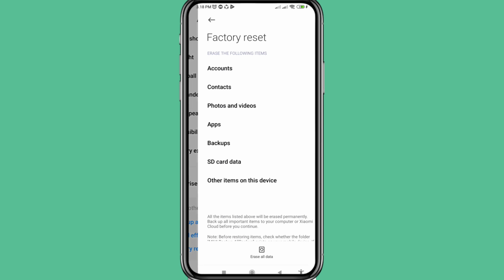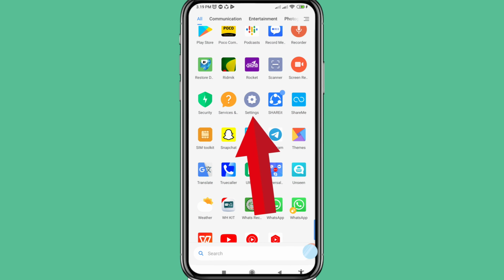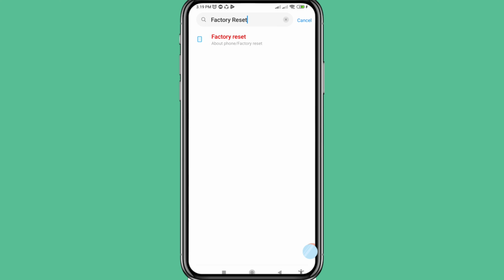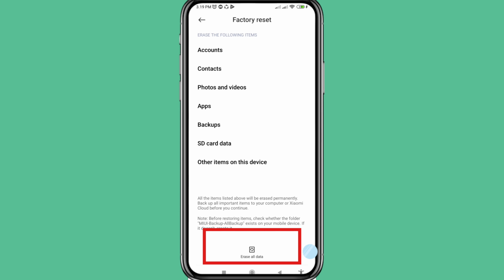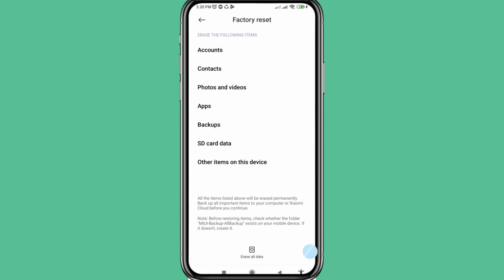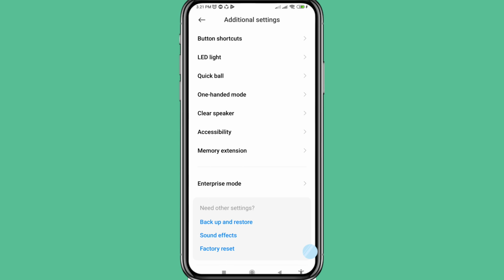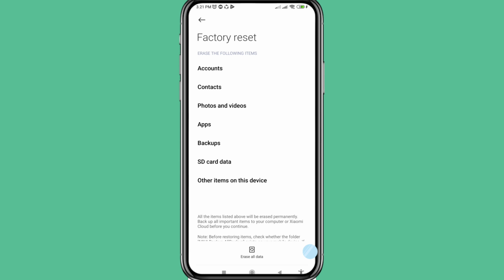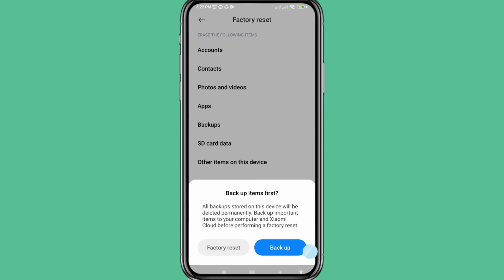How To Factory Reset any Android Devices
Hi Everyone,
In This Video I Will Show How To Factory Reset any Android Devices You Can Follow This Video All Steps & then You Can Easily Factory Reset Any Android Phone.
itech@originalitech123

Please Keep Supporting Us.